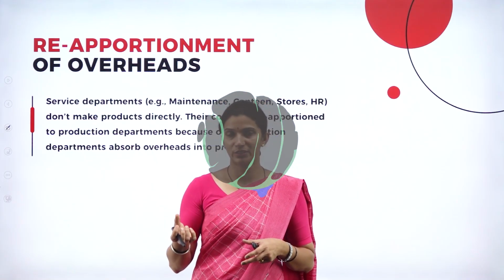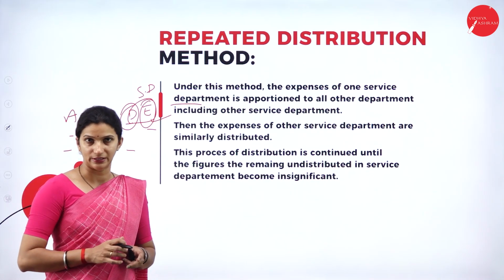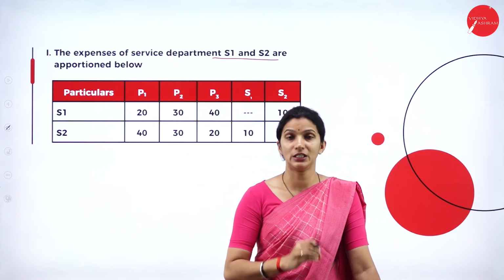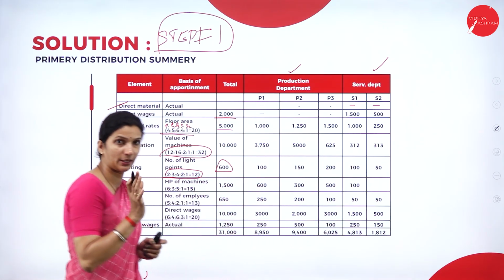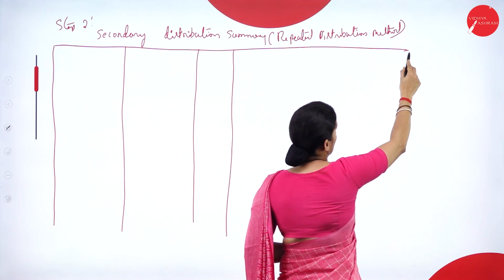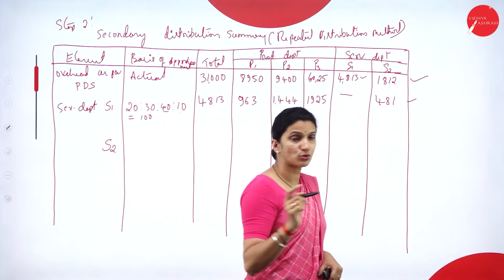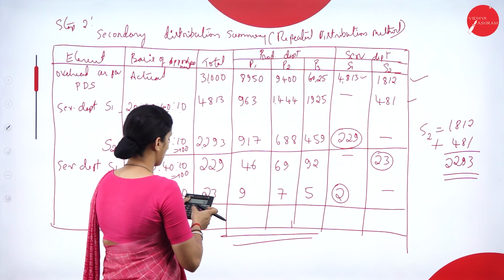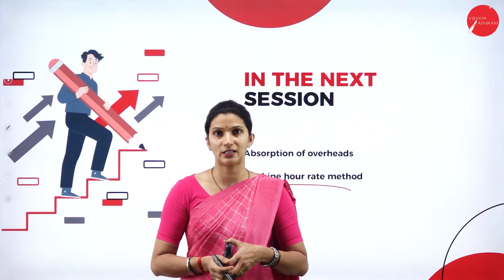DAY 12 | FUNDAMENTALS OF COST ACCOUNTING | II SEM | B.Com | OVERHEADS | L2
Course :  B.Com
Semester : II SEM
Subject : FUNDAMENTALS OF COST ACCOUNTING
Chapter Name : OVERHEADS
Lecture : 2